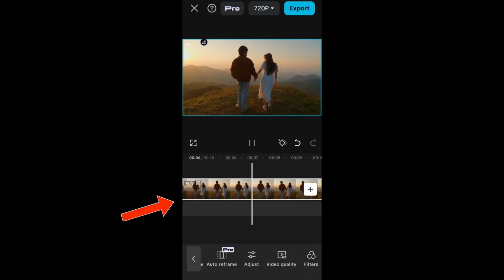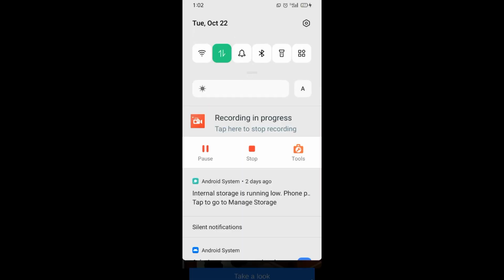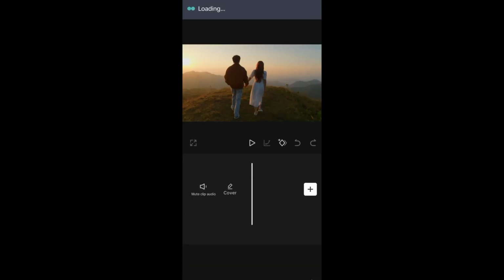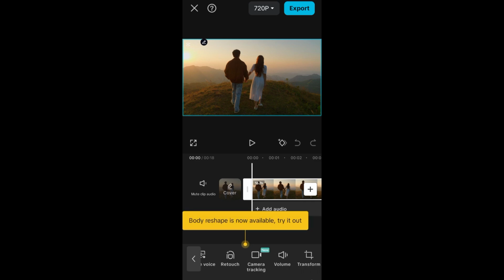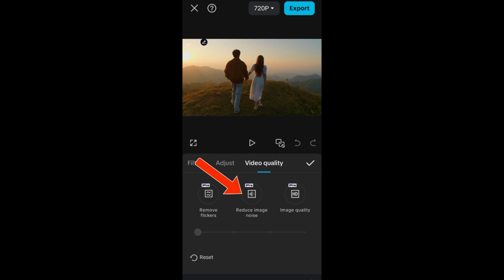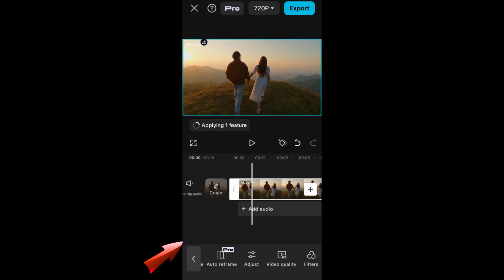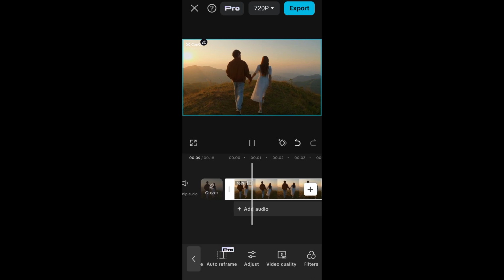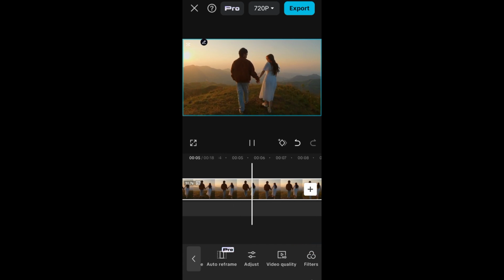How To Reduce Image Noise In Capcut (Step By Step)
how to reduce image noise in capcut

In this video I'll show you how to reduce image noise in capcut pc. The method is very simple and clearly described in the video. Follow all of the steps & learn how to remove reduce image noise in capcut